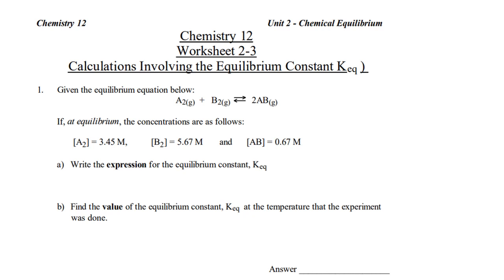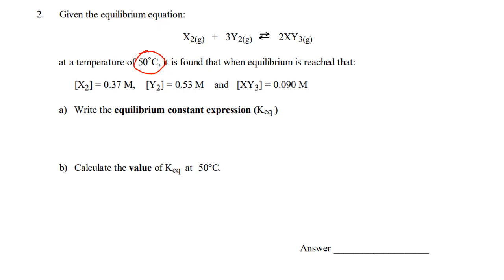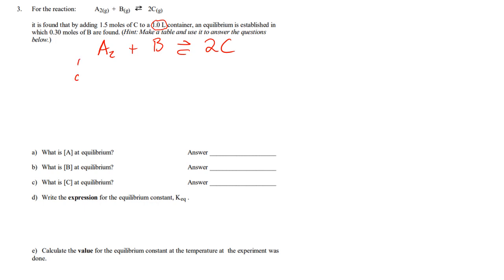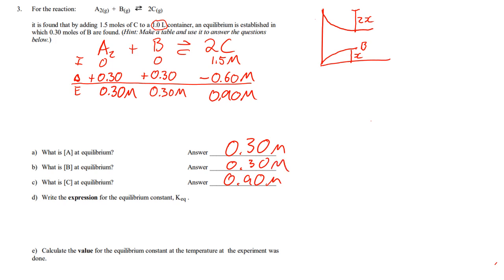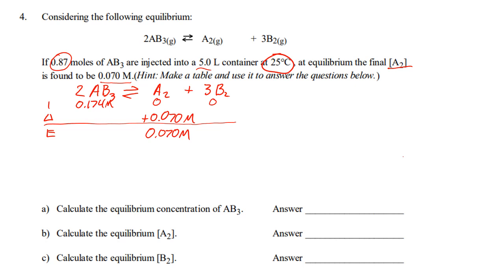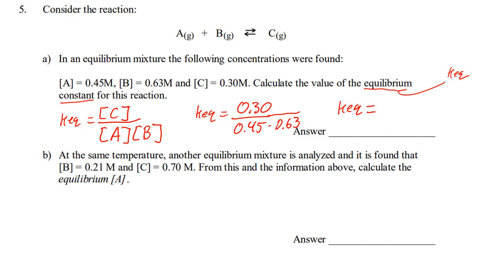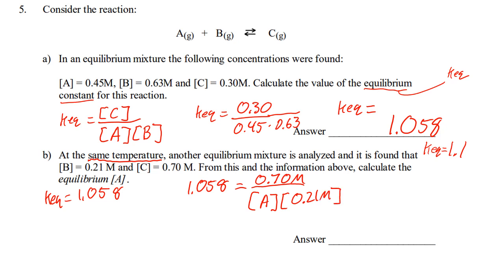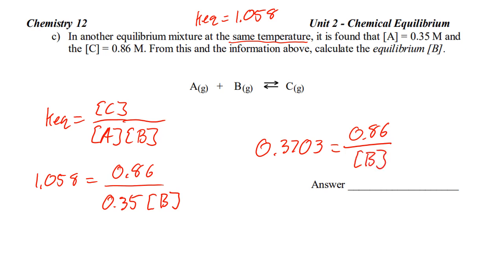keq pt1 answer key